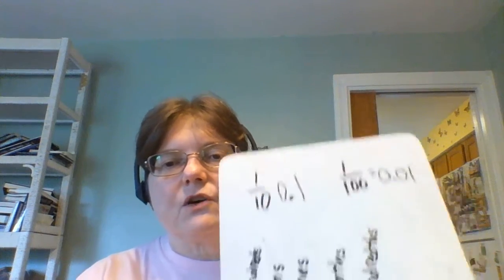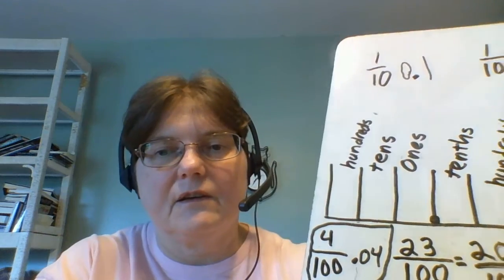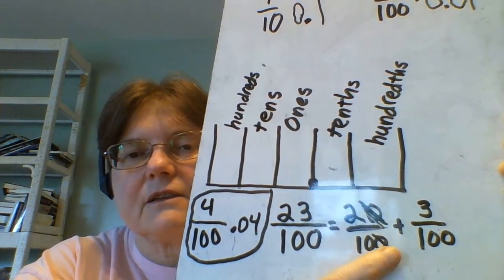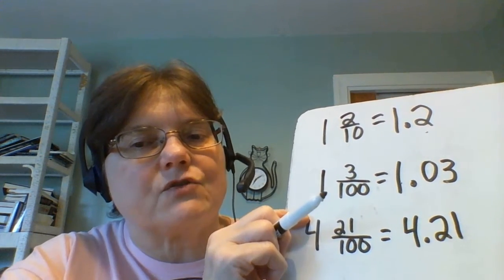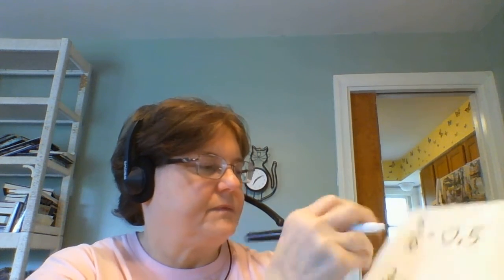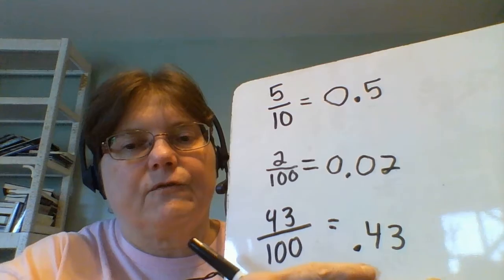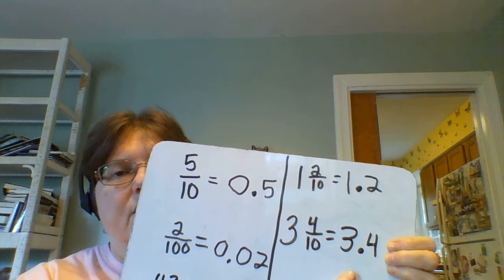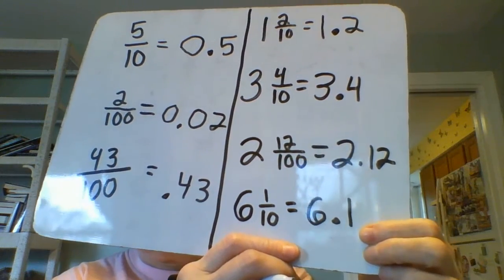Tenths and Hundredths